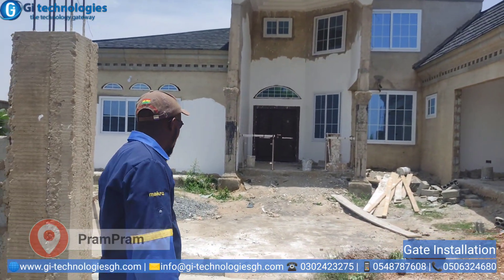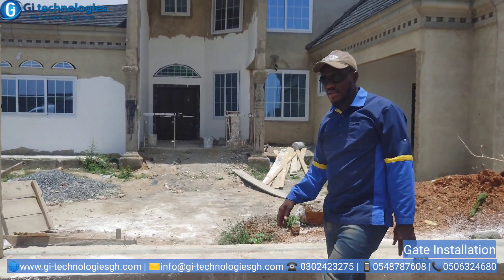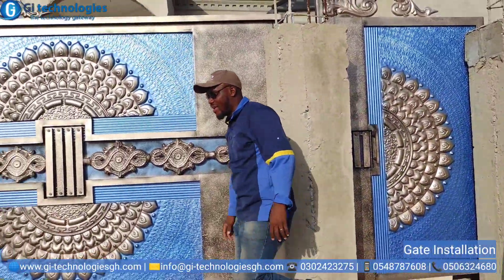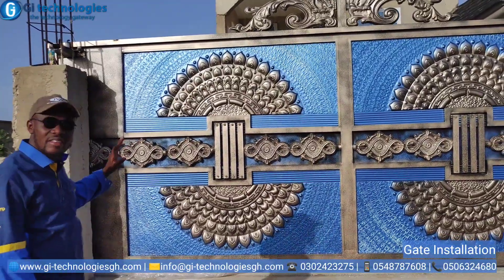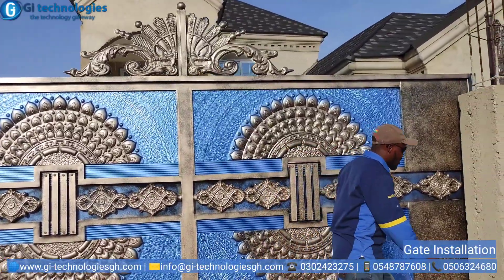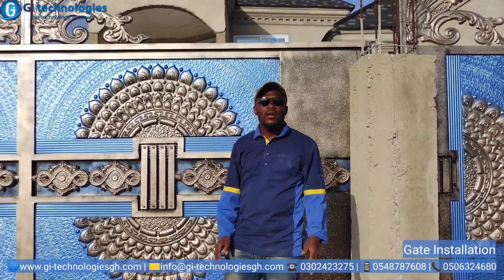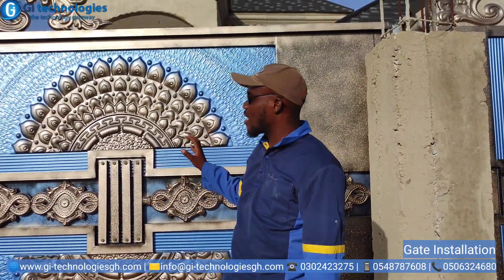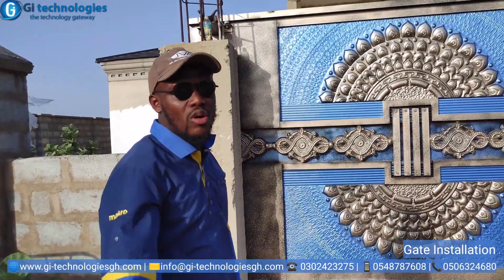Most Beautiful Gate in Ghana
🏡 We installed a stunning 18-foot entrance gate alongside a sleek 3-foot pedestrian gate, complete with unique custom designs you won't find anywhere else. Our team of skilled fabricators paid meticulous attention to every detail, ensuring every feature shines. Plus, we incorporated a cutting-edge modern lock system, where the handle doubles as the entrance gate's lock mechanism. Watch the video to see the craftsmanship in action!